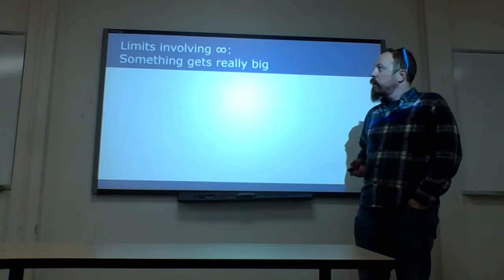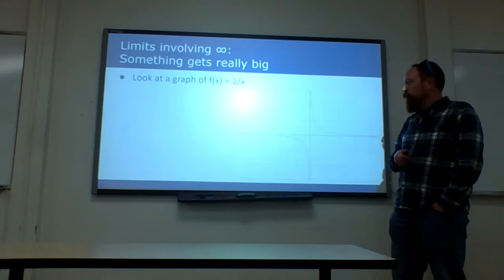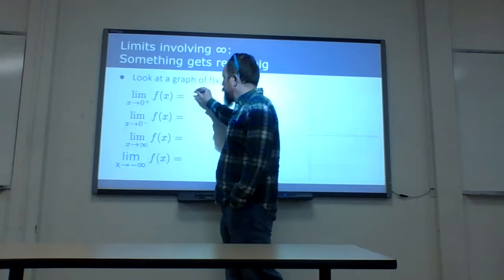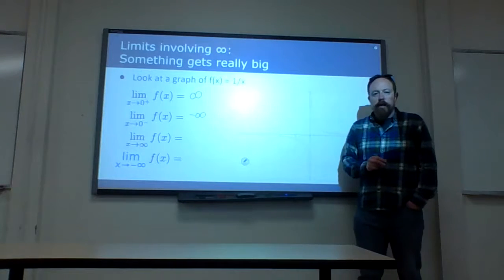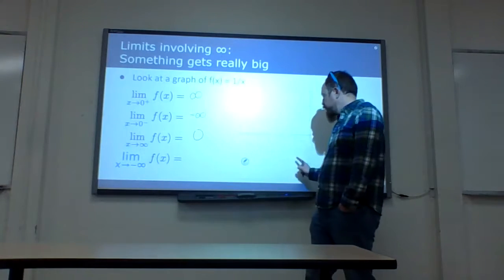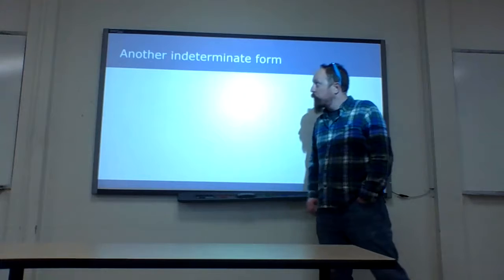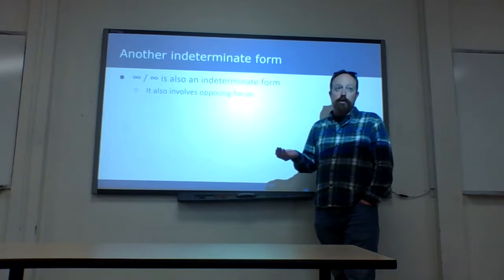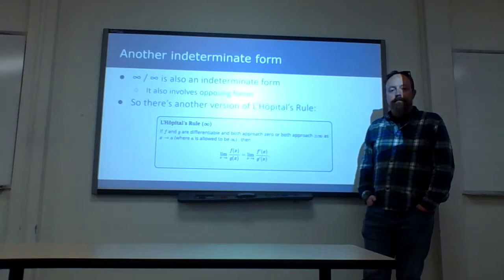Limits involving infinity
Here's a little video explaining limits involving infinity, because there's a couple problems on this on the 2.8 webwork, and we didn't quite have time to talk about this in class.
NOTE: I'm sorry that you can't quite see the graph of f(x) = 1/x I'm projecting. I think if you graph it yourself and look at that graph while watching this video, you'll be able to figure out all the stuff I'm saying.